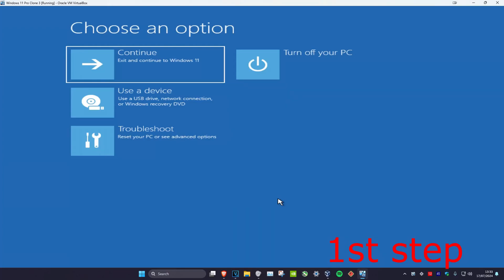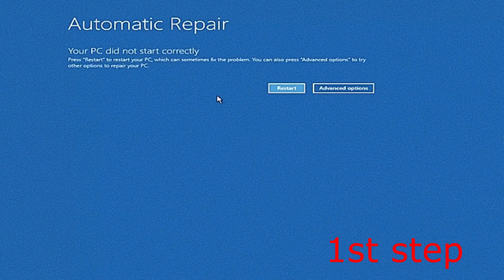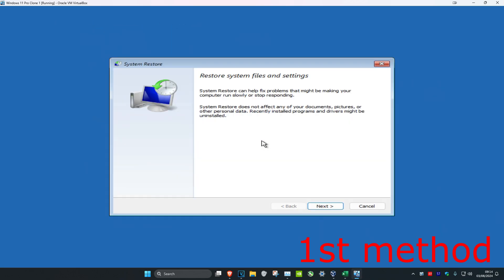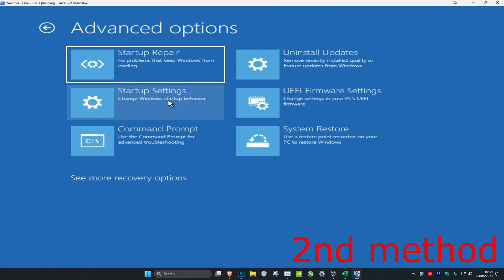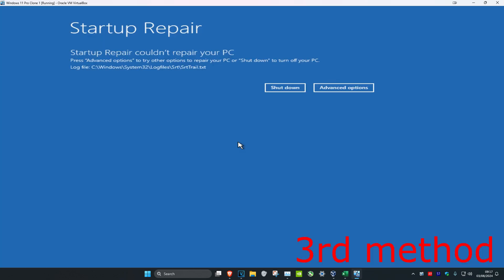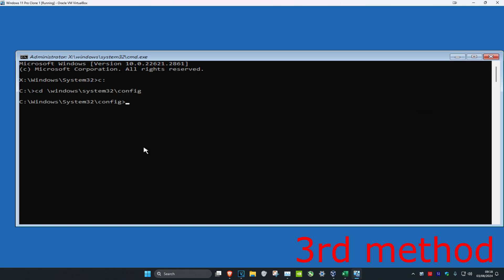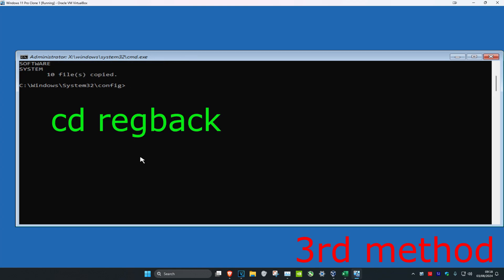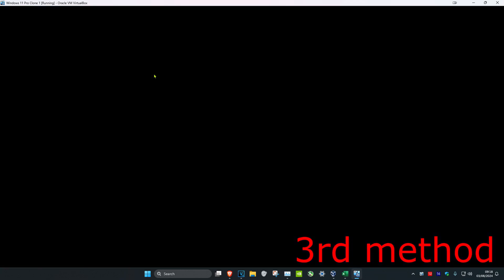How To Fix Bad System Config Info Blue Screen in Windows 11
how to fix bsod bad system config info windows 11, Windows 10,   (or bad system_config_info error) blue screen on Windows 7, Windows 8 and

Blue Screen errors, also known as STOP errors, are one of more serious problems on Windows 10. These errors can be caused by incorrect system settings, software, or even by a faulty hardware. Since these errors can so problematic, today we’re going to show you how to fix BAD_SYSTEM_CONFIG_INFO BSoD error.